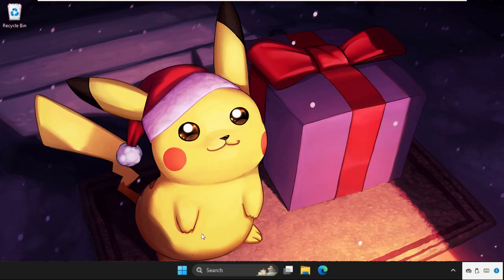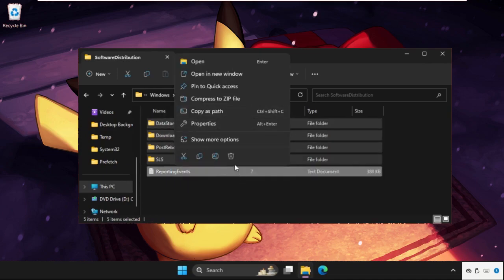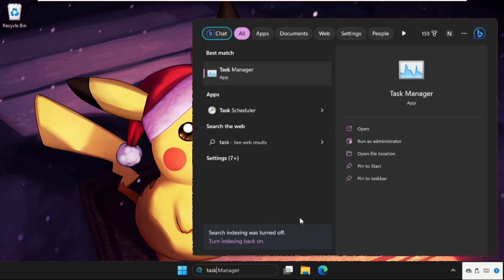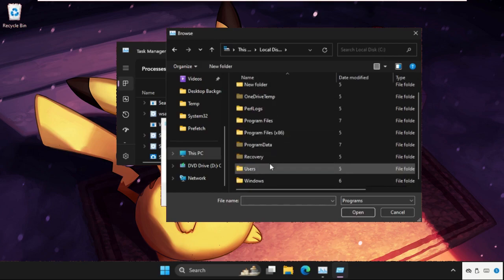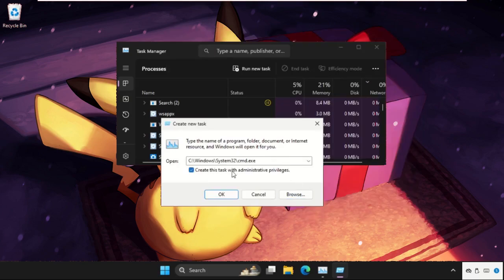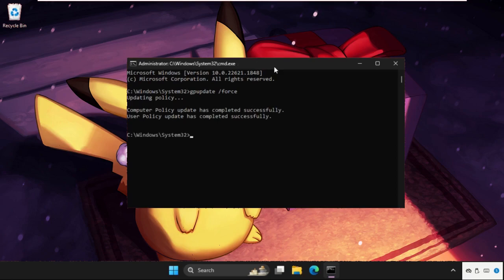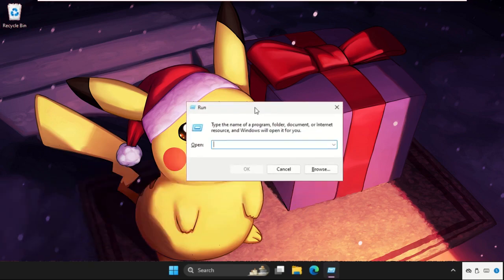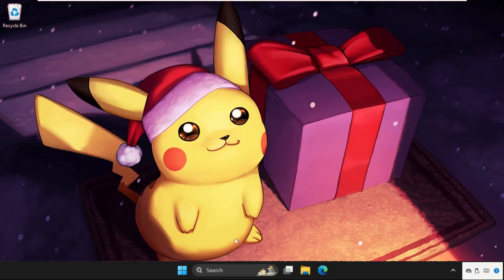Windows 11 Update Error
This video will show you How to Fix Update Error in Windows 11
Let's examine how to resolve problems with Windows updates for Windows 11. This document discusses the fundamental troubleshooting procedures for resolving Windows updates-related difficulties on Windows 11. The majority of update problems can be fixed by simply restarting the Windows 11 computer. Only when your PC fulfils the minimum hardware requirements is a Windows 11 update possible.

For Windows 11 to remain secure, Windows updates are necessary. The most recent patches address reported problems and flaws with Windows 11.
lets learn How to Fix Update Error in Windows 11